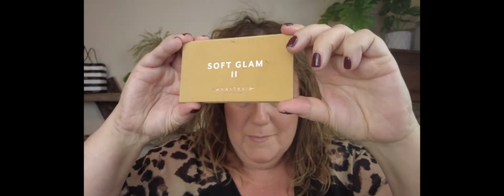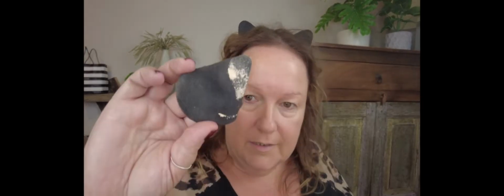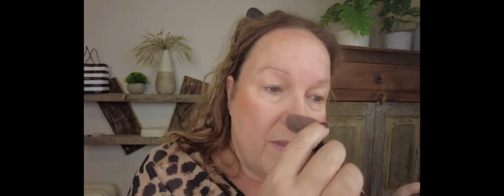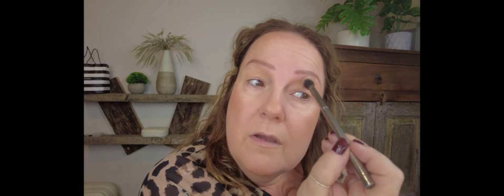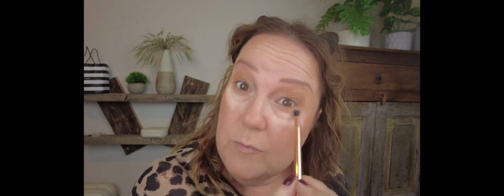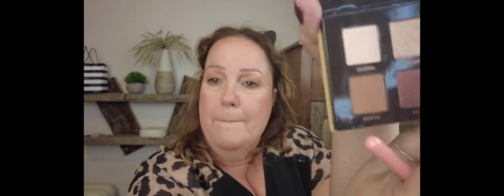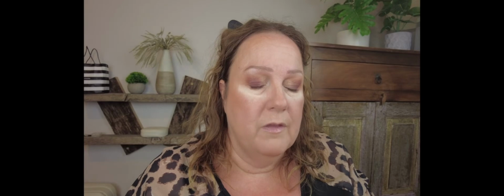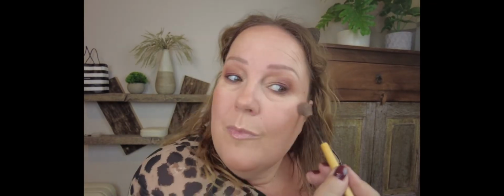GRWM Hooded Eyes Makeup ABH Soft Glam Mini II Day to Night look on mature skin - hooded eyeshadow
Hey guys!

GRWM showing my take on a day to night look with my VERY hooded eyes.

I am in LOVE with this palette, without doubt this is a one and done for me!

Just be yourself !!

Have a super Christmas and thank you for supporting me this year!

Jules x